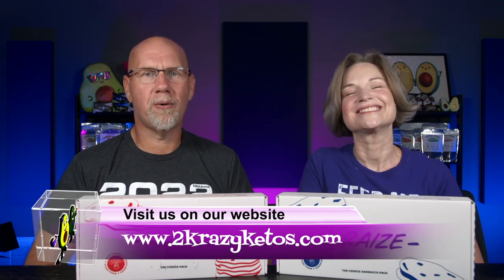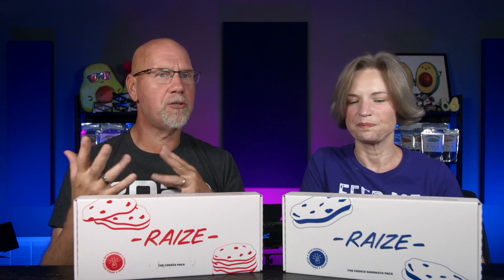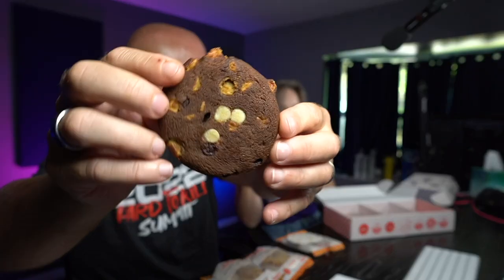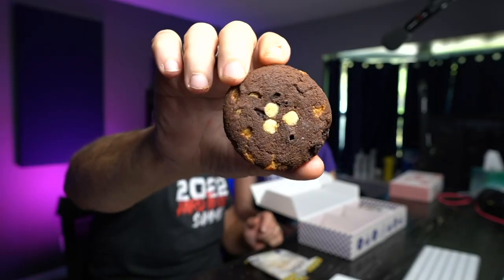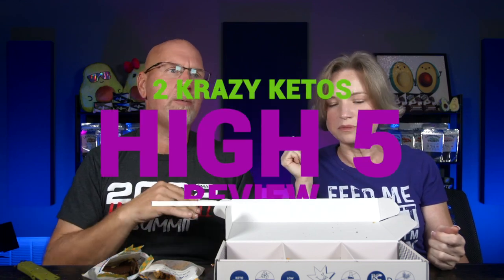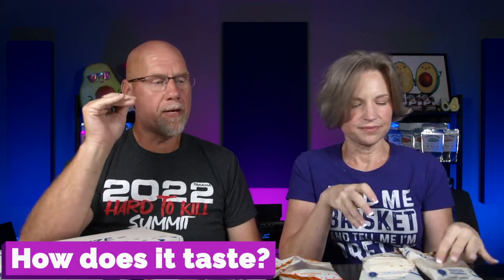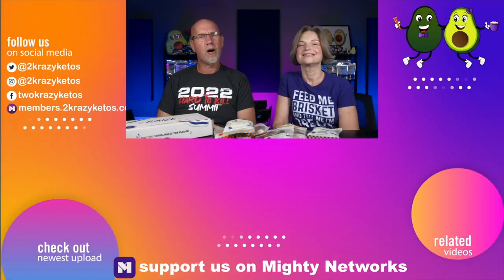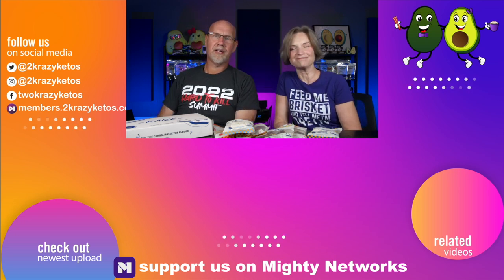Raize bakery Cookies review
⏲⏲Our Favorite Kitchen Appliances:⏲⏲

Cosori 6 tray dehydrator

JVR Chamber Vac (2krazyketos for $100 off)

🥓Products we use on a regular basis:🥓

keto krate (2KRAZYKETOS for $10 off)

2krazyketos is a participant in the Amazon Services LLC Associates Program, an affiliate advertising program designed to provide a means for sites to earn advertising fees by advertising and linking to amazon.com.